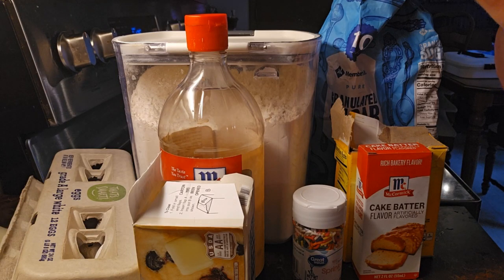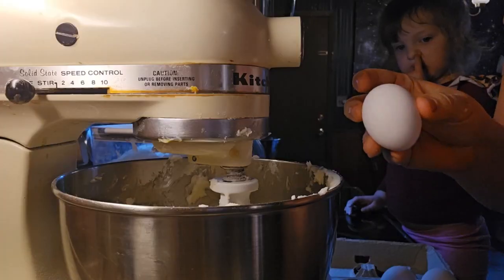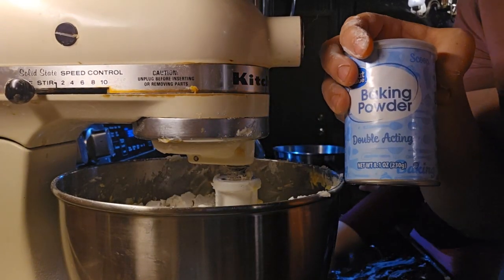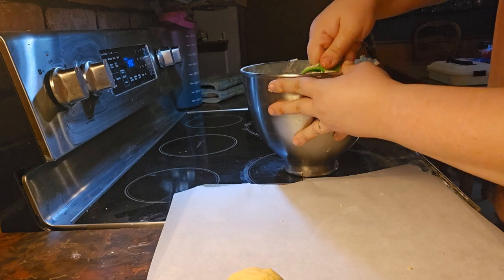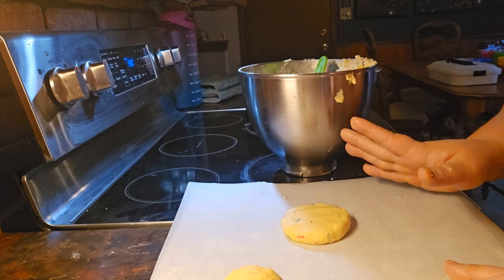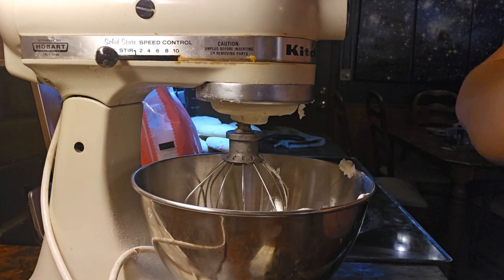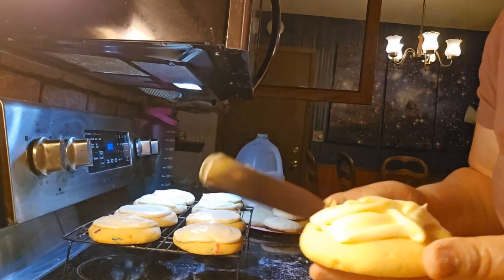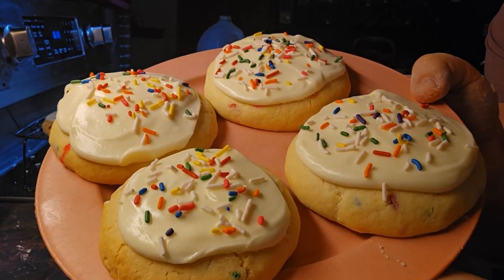BIRTHDAY CAKE Cookies!!! 🎂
1 1/2 cups butter, softened
1 1/2 cups sugar
Mix together until light and fluffy

Add in
3 eggs
1 1/2 tsp cake batter flavor
Mix together

Add in
4 1/2 cups flour
3 tsp baking powder
1/4 cup sprinkles
Mix together

Frosting:
8 oz cream cheese, room temperature
1/4 cup butter, softened
1/2 tsp cake batter flavor
Mix together
Add in
4 cups powdered sugar, 1 cup at a time, and 1 tsp of milk each time

Roll 1/3 cup cookie dough into a ball
Press down to make a hockey puck circle
Put 6 cookies onto a parchment paper lined baking sheet
Let cool
Frost cookies
Sprinkle on sprinkles